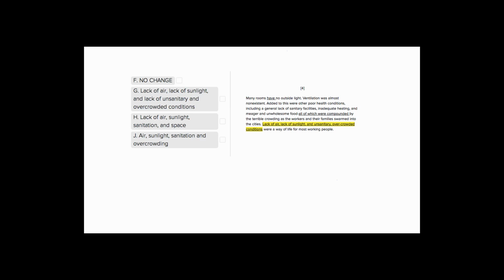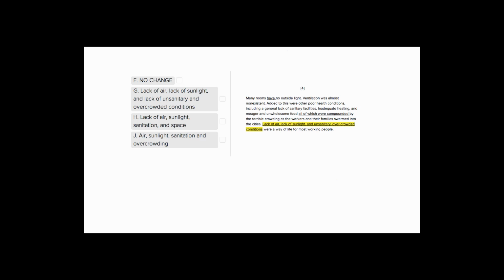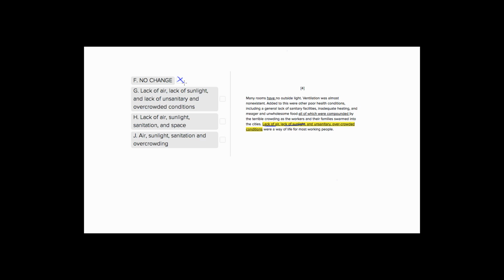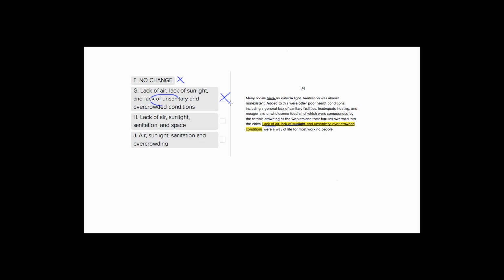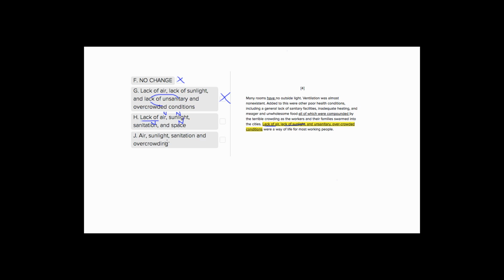ACT English Parallelism and Meaning Question- Lack of Sunlight